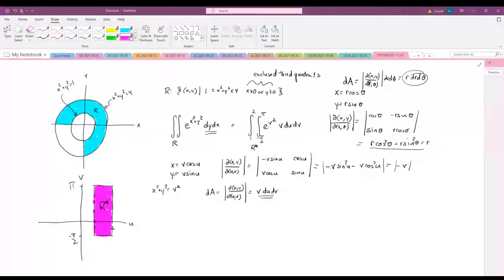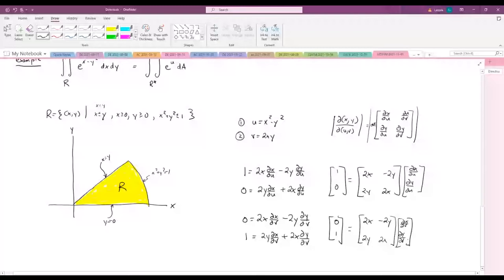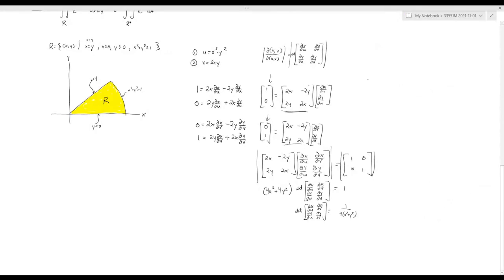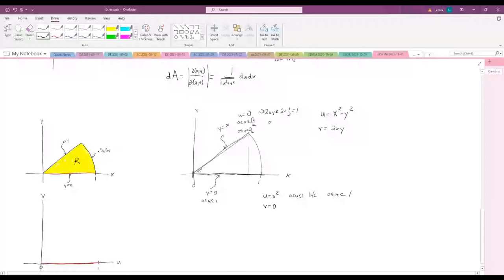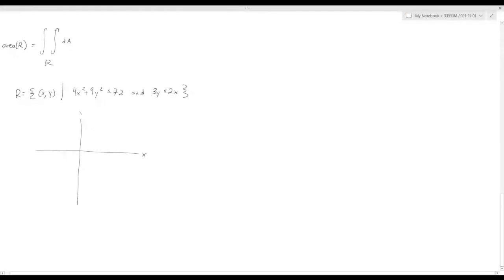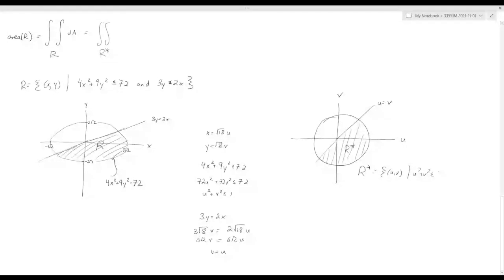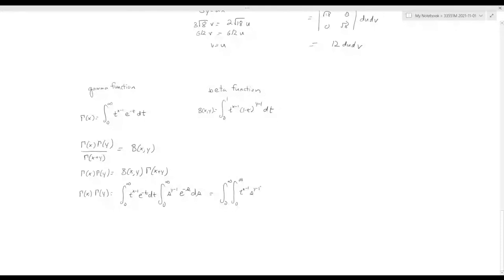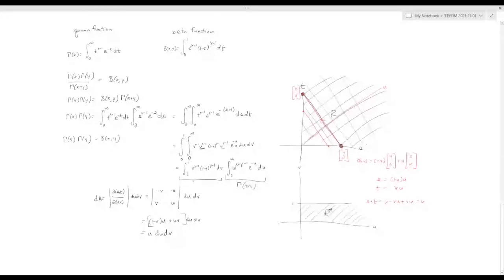MATH 3351 McKeown's Section, Week 10 Review: Change of Variables Theorem for Integration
There doesn't seem to be any audio for the first 12 or so minutes. I think there are plans to upload an improved version later?